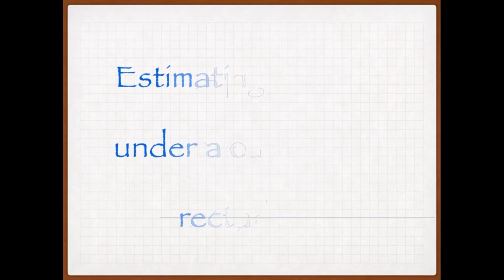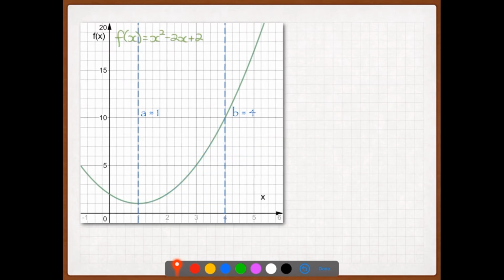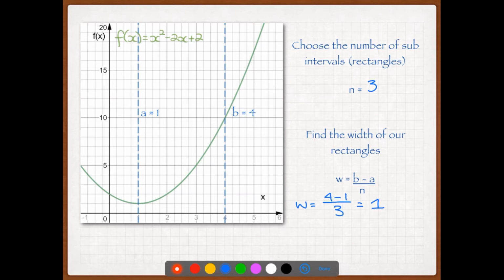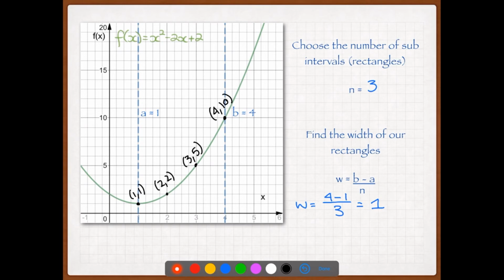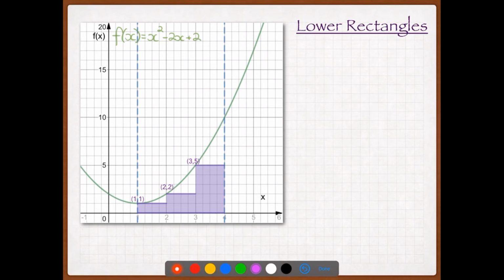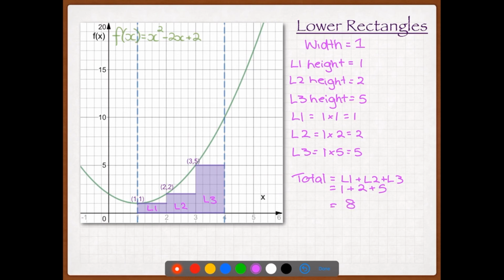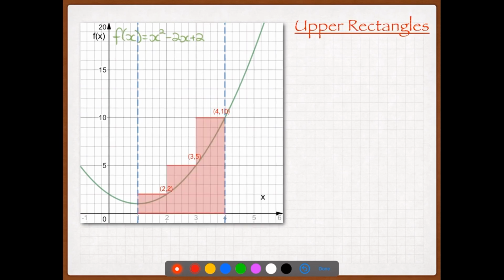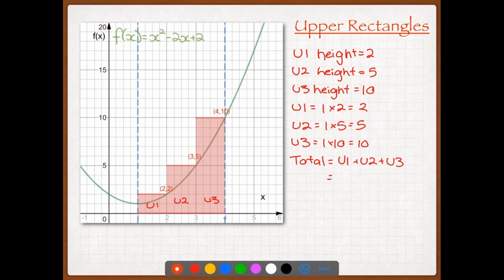Estimating the area under a curve using rectangles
Just a quick example to recap how you can estimate the area under a curve using rectangles.